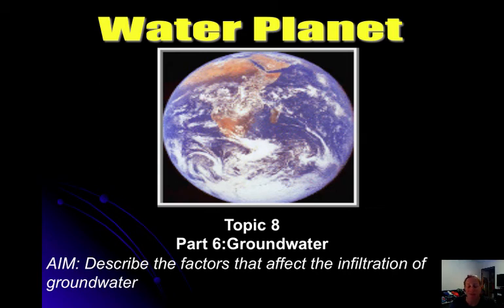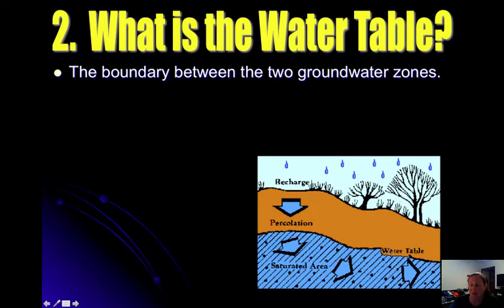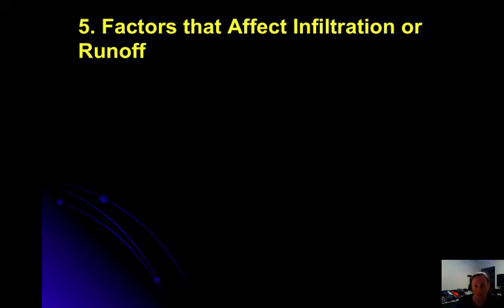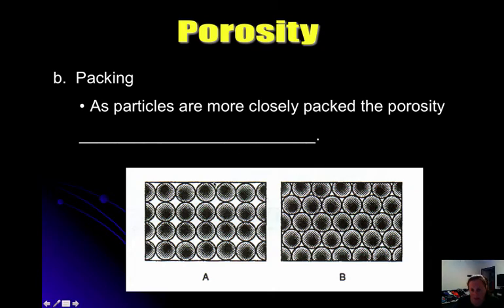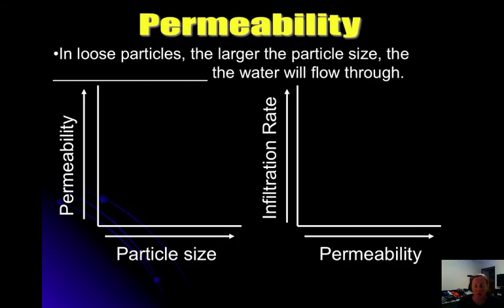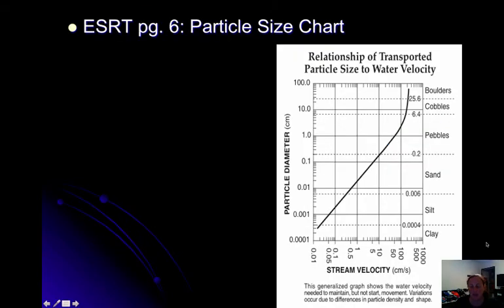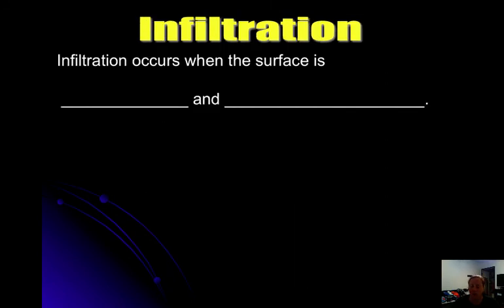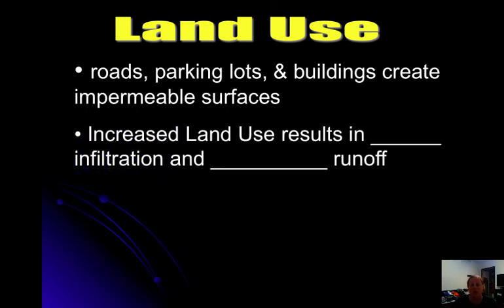Ground Water Movement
Table of Contents:

02:28 -
03:08 -
04:53 -
14:53 -